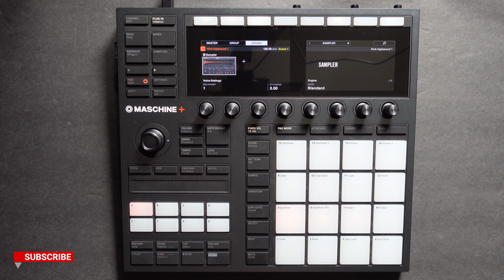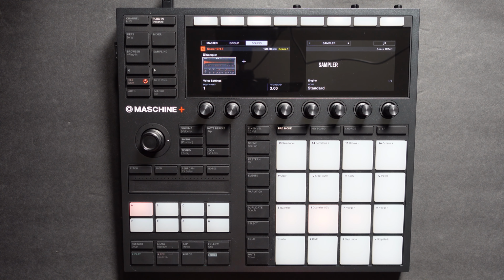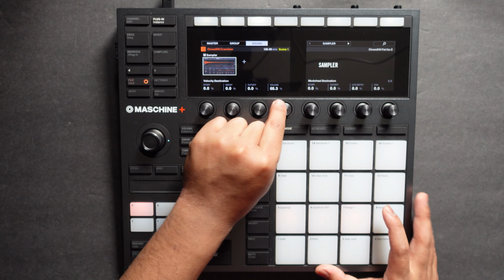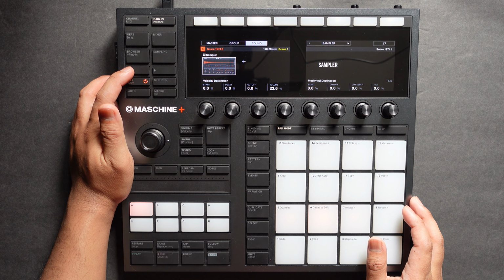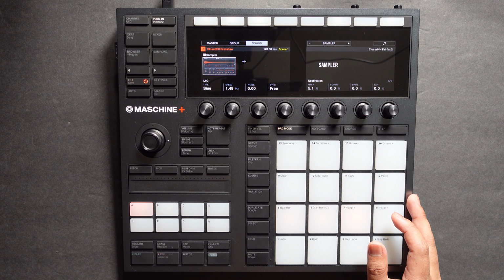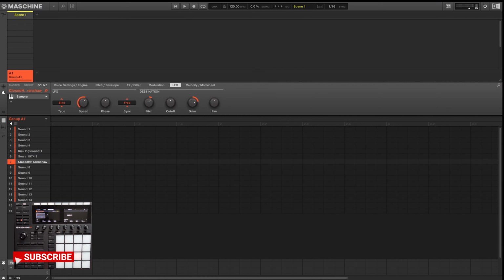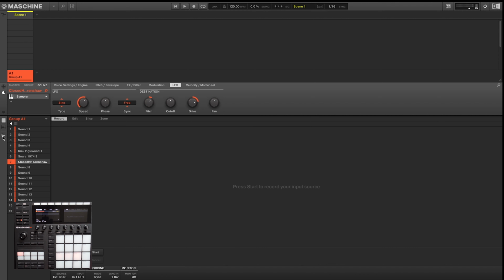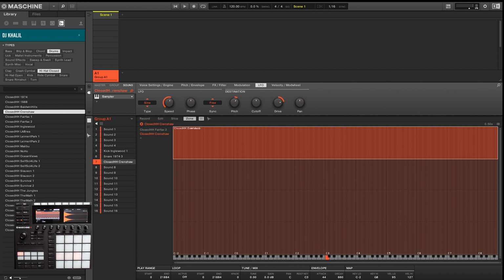How To: 3 Tips On Humanizing Your Drums In Maschine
As beat makers and producers we are always searching for way to add human elements to our music. In this video we go over three techniques that you can use to add subtle sonic variations to you sounds to get closer to the goal of humanizing your drum machine.

These tips and tricks can work in many genres but I find most success in pop and hiphop while using more acoustic sources sounds. It works extremely well in boombap.

⏱Timestamps⏱
Intro- 0:00
Velocity Destination- 0:20
Pitch Modulation- 1:45
Zone Layers- 2:42
Final Result- 3:45